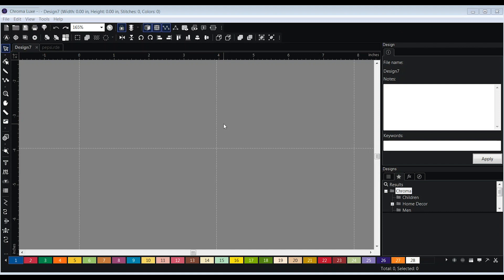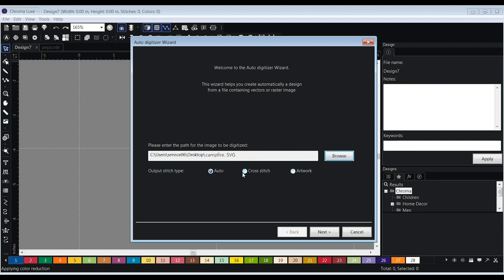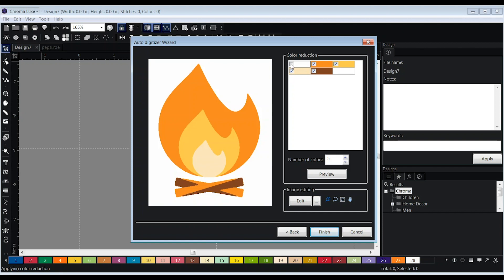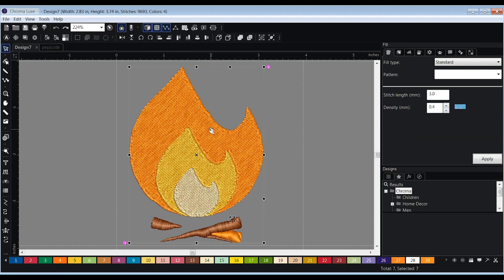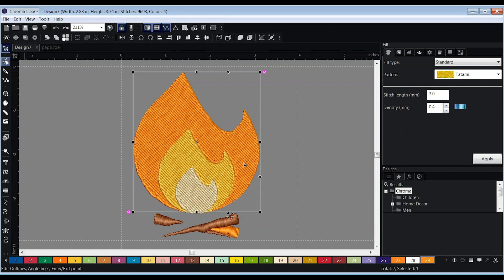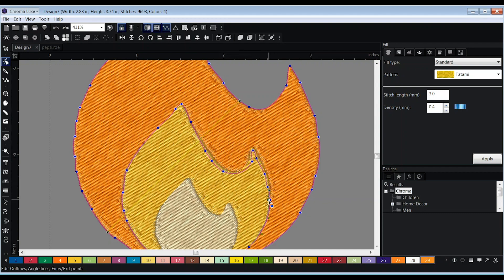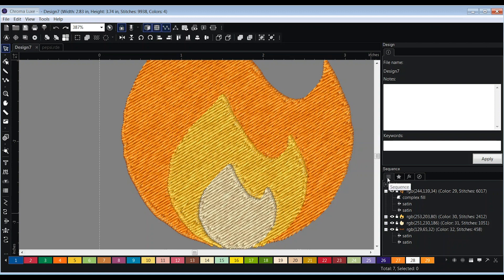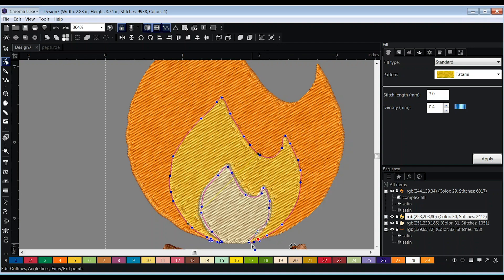Auto Digitizing (Inspire, Plus, and Luxe) | Chroma Digitizing Software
In this video we will cover the auto digitizing feature included in the Chroma software and the best practices when using the digitizing wizard.